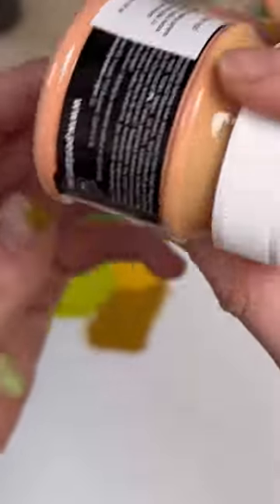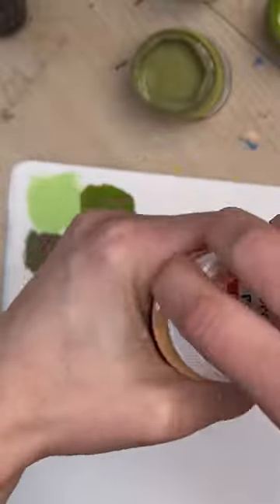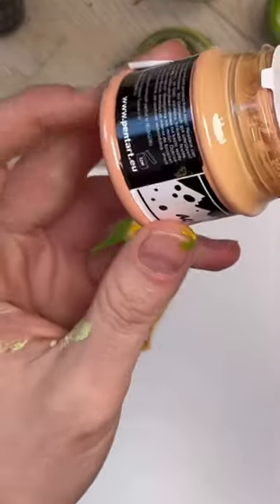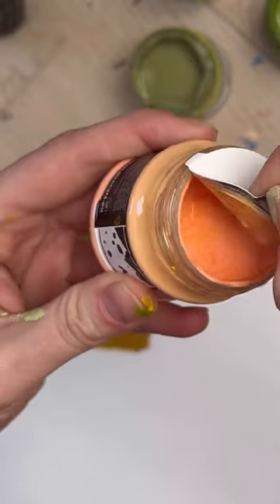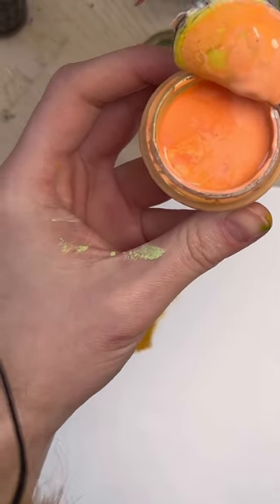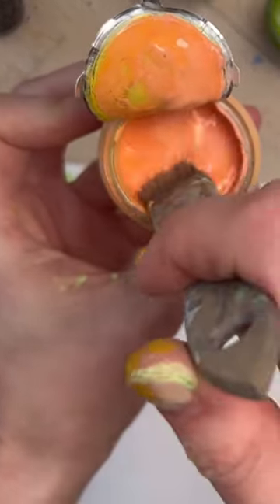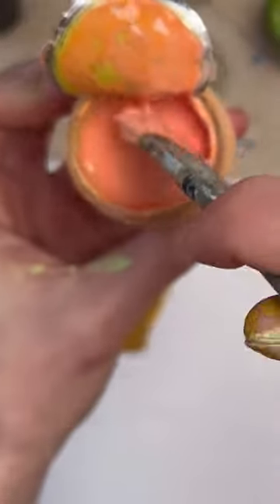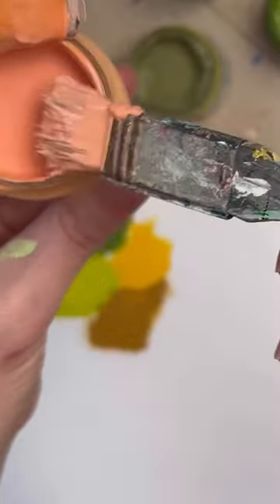Art haul video coming up! I’m so excited to share this amazing experience with you.